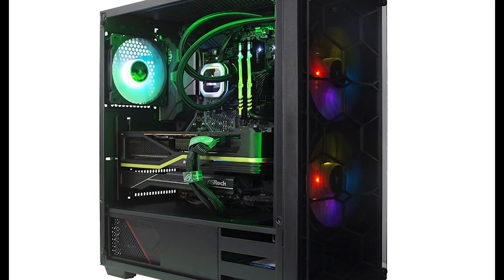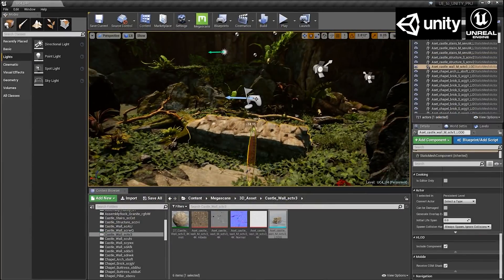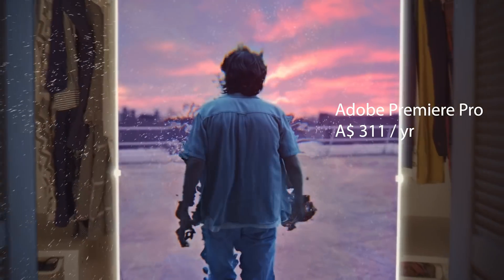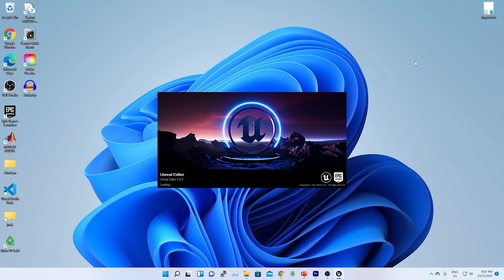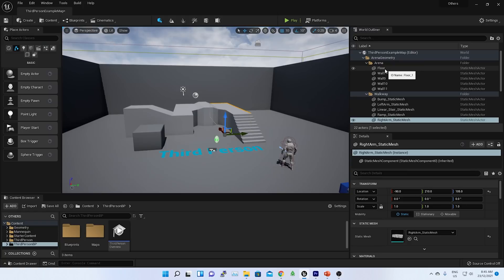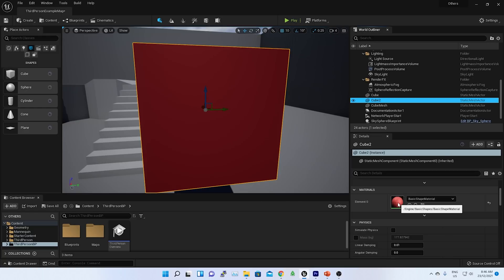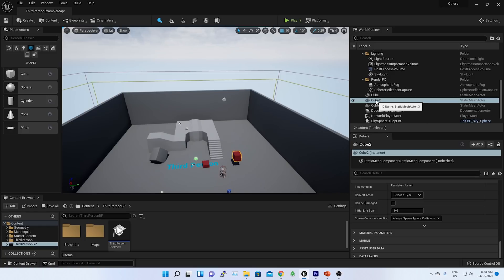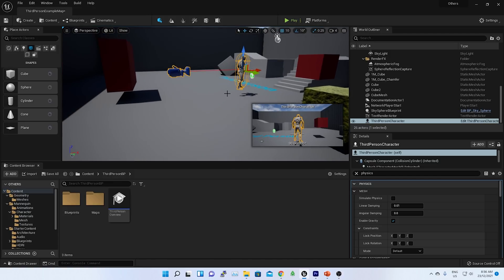Unreal 5 - Hardware and System Requirements and Setup, Installation and Beginners Getting Started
In the previous video I have learned the basics of a game development, which are the foundation of my RPG open world game. If you haven’t watched the previous video, Here is the link -

Today, we will setup the environment to build the game including PC configuration, software, gears for recording etc.

Chapters:
00:00 Setting up game engine and hardware requirements
00:40 System Requirements to build OpenWorld RPG game
02:54 Unreal Installation and initial walkthrough
03:45 First Project Creation in Unreal 5
07:23 Conclusion about the system requirement to build RPG game

At first I need a PC and my PC configuration is:
AMD Ryzen 9 5950X 16 Cores 32 Threads AM4 Desktop Processor
Gigabyte GeForce RTX 3080 GAMING OC 10GB GDDR6X R2.0 LHR Graphics Card
G.Skill Trident Z Neo 32GB (2x16GB) DDR4 3600MHz Desktop RAM

I spend bit of time in choosing my game engine Unreal vs Unity. Both are free to use, however there are some terms and condition to use. Please refer to their official website for detail,

I have tried both but somehow, I find Unreal easier than Unity. Although I am a hardcode programmer, Unity has open scope of programming than Unreal. Both the applications has some pros and cons. There are some argument and comparisons are made by several game developers, but this decision is solely mine and I prefer to stick to it

For cinematic sound, I will be using mixkit or epidemic sounds, links are in the description below. If requires I will consider buying it in future

EpocCam pro - I will be using my iphone as a webcam over wifi. It costed me 13 Australian dollars. All my expenses will be in Australian dollar.

Mic – I got Blue snowball ice black, costed me 69 AUD.

Adobe Premiere pro – I am using for video editing. For that I am paying 311 AUD per year.

I am maintaining expense meter to track of my expenses, we will be revisiting in every episode.